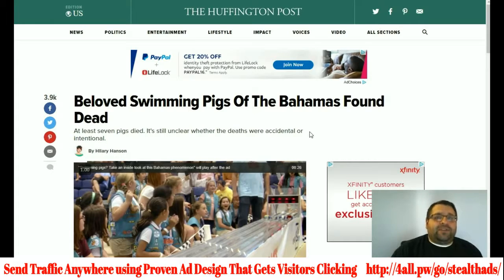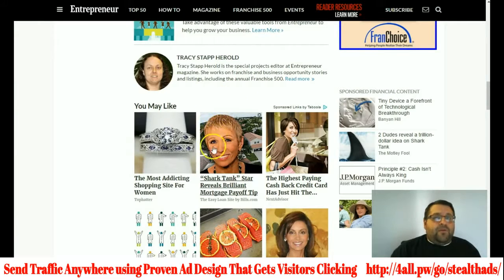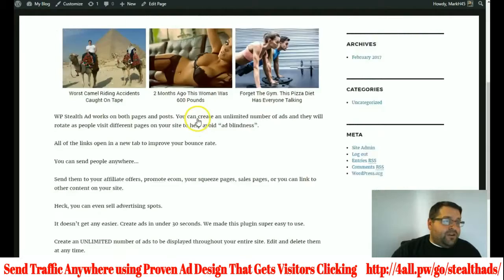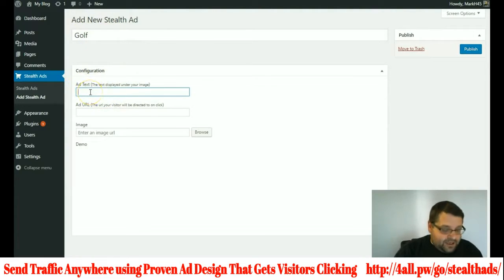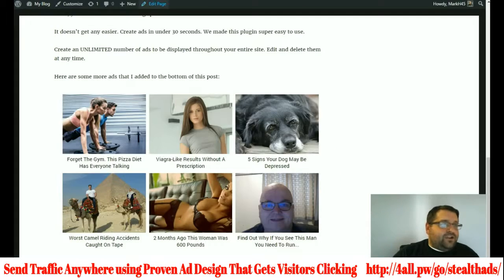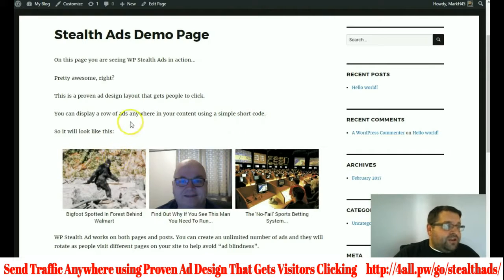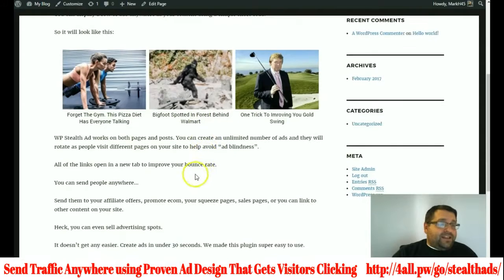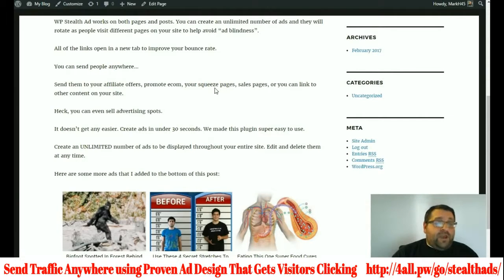How to Send Traffic Anywhere using Proven Ad Design That Gets Visitors Clicking